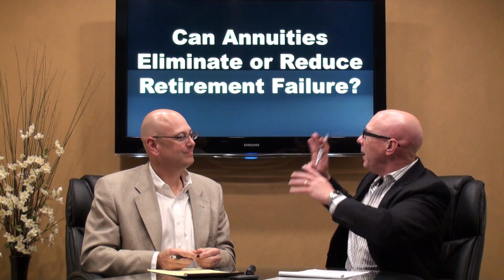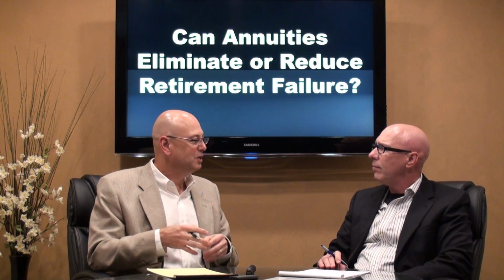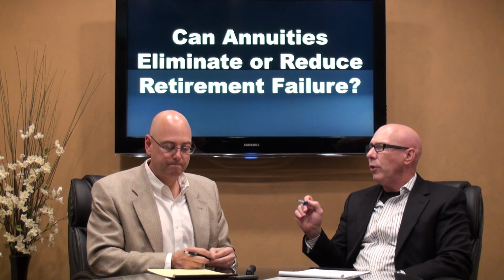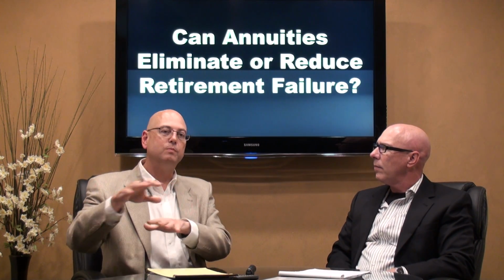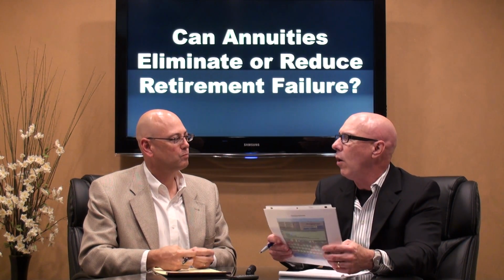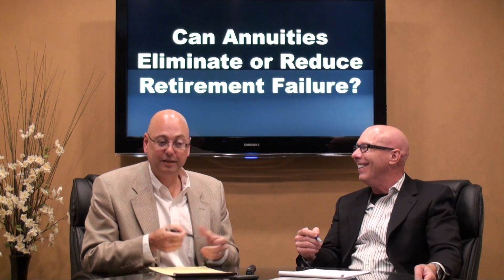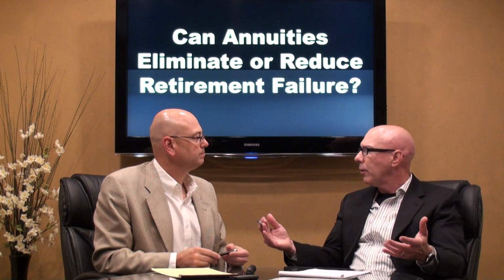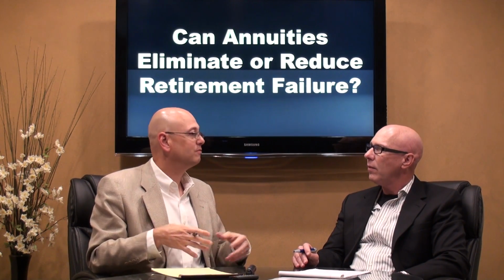Can Annuities Eliminate or Reduce Retirement Failure?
The biggest challenge to a successful retirement is living too long and running out of money – regardless of how much one has.

Fixed Annuities (non-variable), when properly structured, provide two elements that safeguard retirements – lifetime income **guarantees and safe growth without the risk of investment loss to principal. One of the greatest determining factors in whether or not a retiree will have enough money through retirement are the unpredictable…(Read the full article